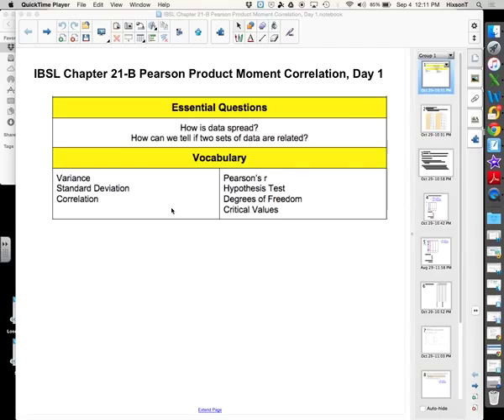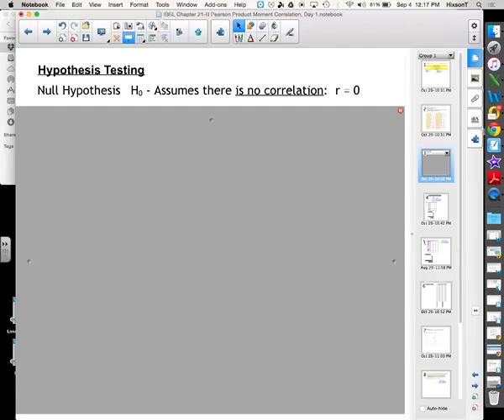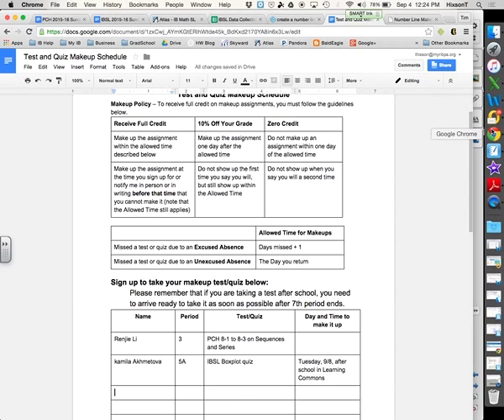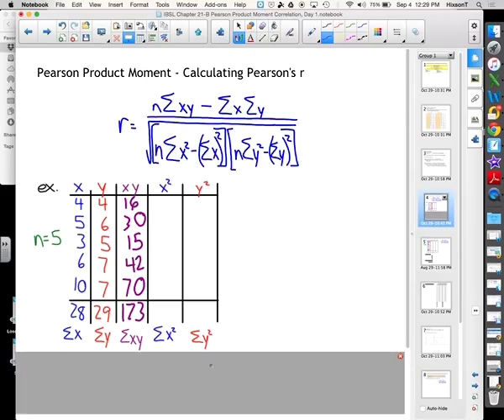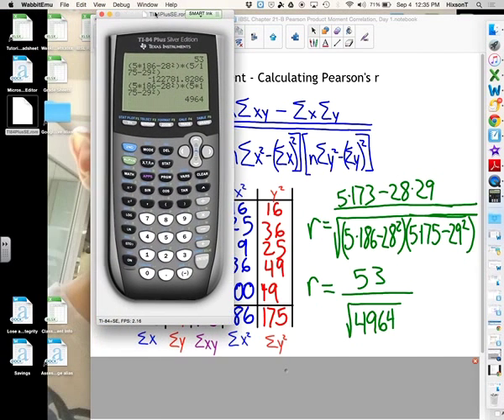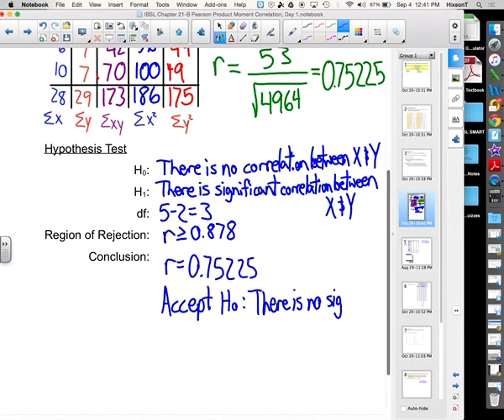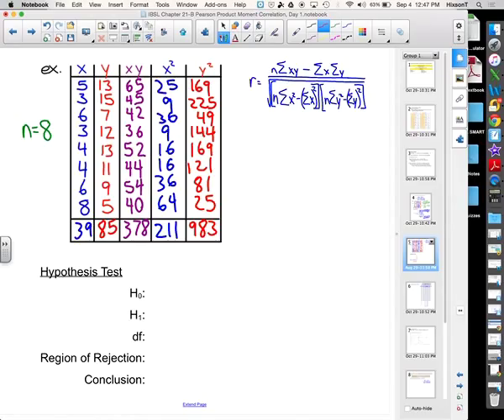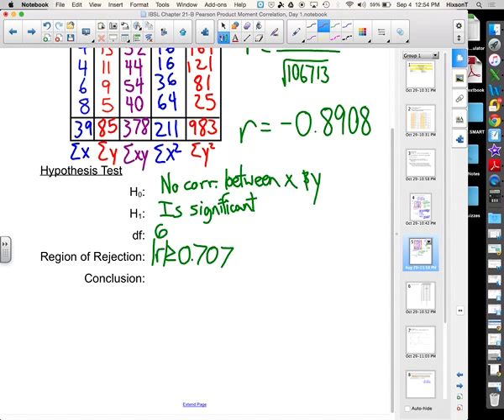IBSL 21 B Pearson Product Moment Correlation, Day 1